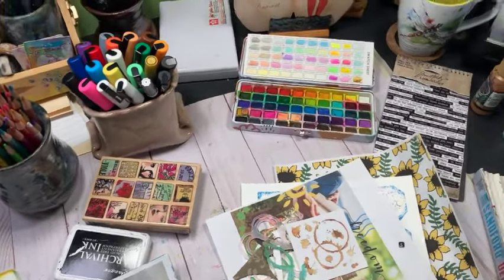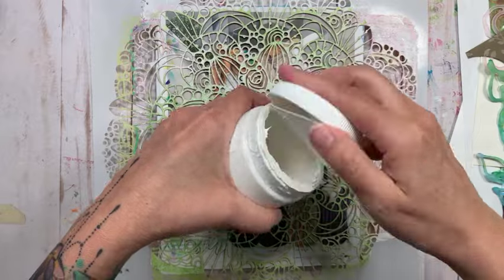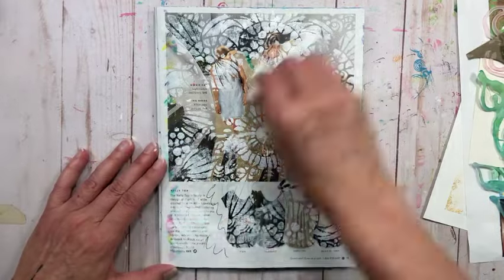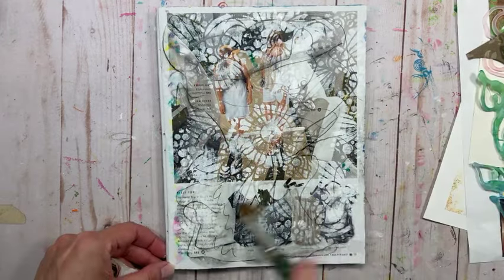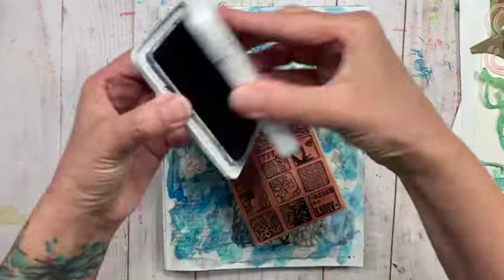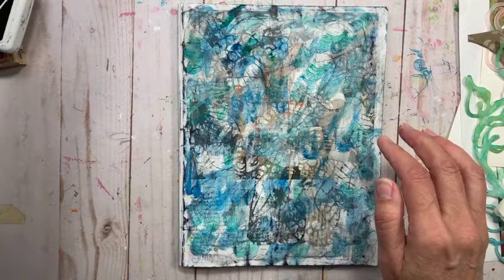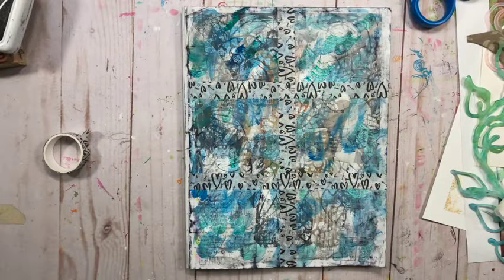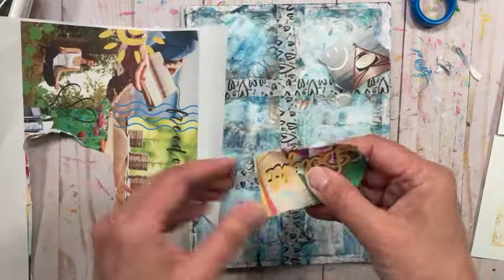Magazine art journaling | 15 minutes of creative play | collage and mixed media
I love this art journal made from a magazine (actually a clothing catalog!). I was drawn to creating in it this week and set my timer for 15 minutes to give me a bit of constraint with my time. I also put out a bunch of things on my studio table and only used what was in front of me.

Do you ever set a timer when you art journal? What is your favorite amount of time to spend creating?
Get my FREE MINI-CLASS and all the printables needed to complete it: 3 Simple Ways to Start a Daily-ish Creative Practice

The Creative Playground: How would your life change if you believed in starting with the joy, delight and wonder instead of the fear, expectations, and unknowns?